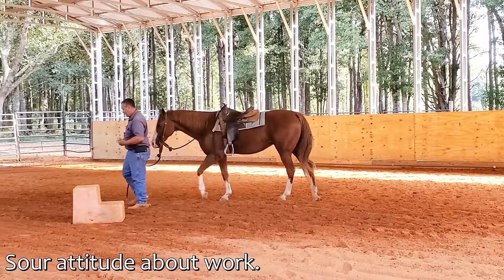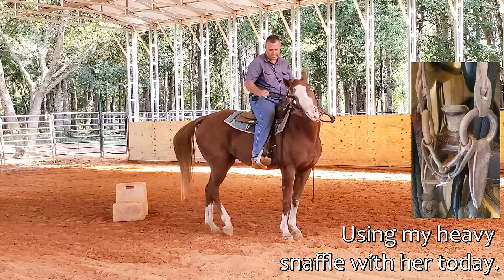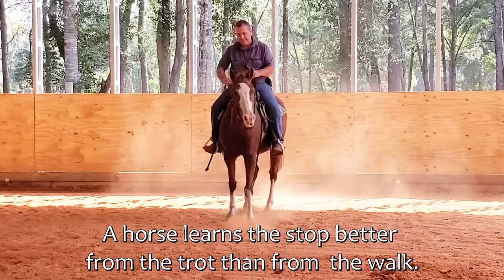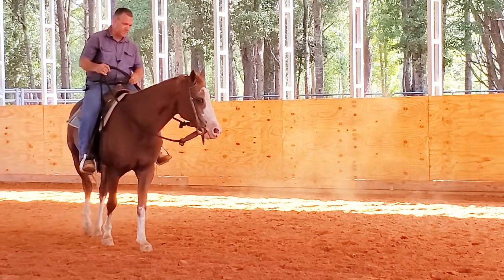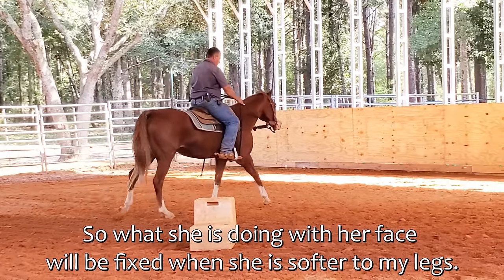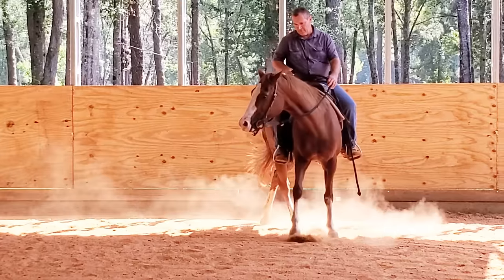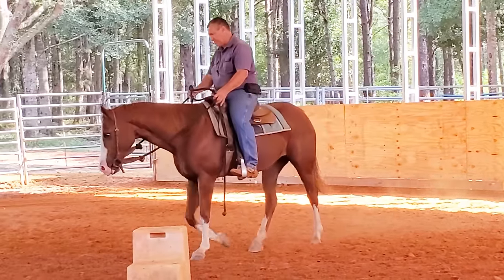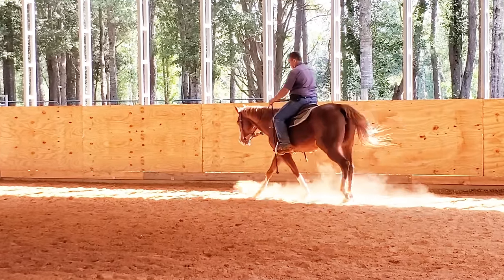Owner said she couldn't take a spur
In order for her to progress in her training, she has to let me use a spur on her. I think I have prepared her, but we will find out together as I do it.